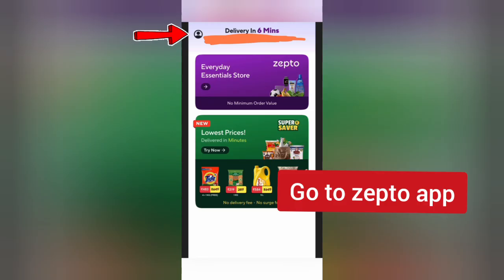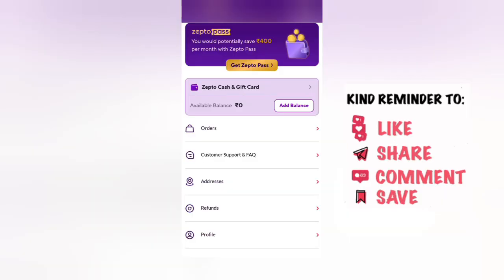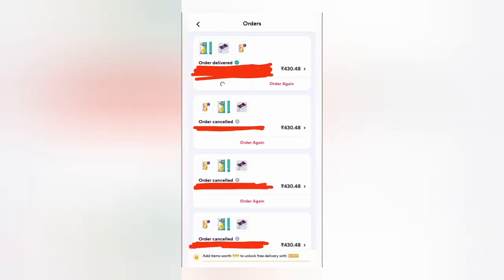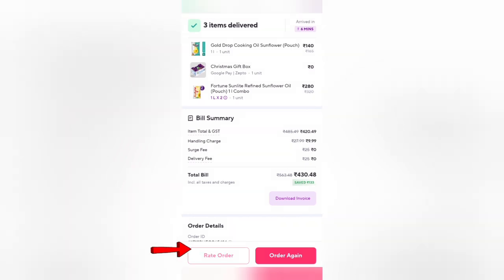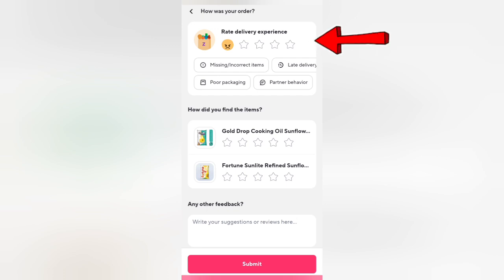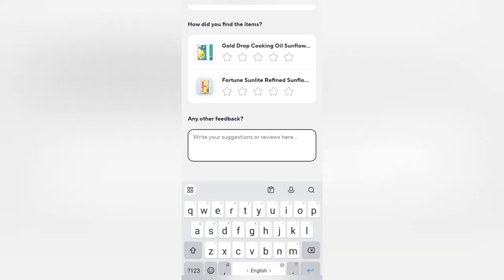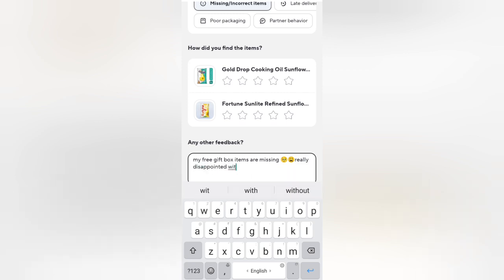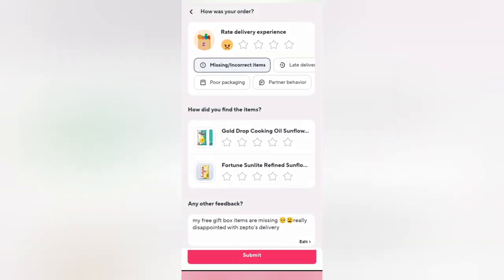Missing items in zepto Gift box 😥what to do? |what really matters to zepto ? | mystery box box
use 👇code while login to get free cash
AZV135
(Applicable for new user/comers to zepto)

This video is not promoting any one or any thing/goods/product/products and any review of anything/products/goods or tips of using anything/products is only sharing our experience & if there's any suggestion /advice in the video is at your discretion
If there's any information or mention of any offers, deals, discounts, coupons, memberships,free gifts, free cash, free products Or anything said as free in the video are subject to change/end at any time